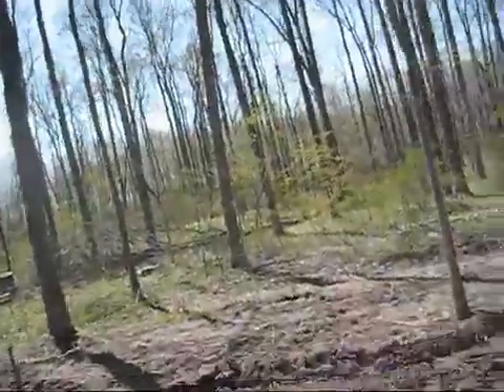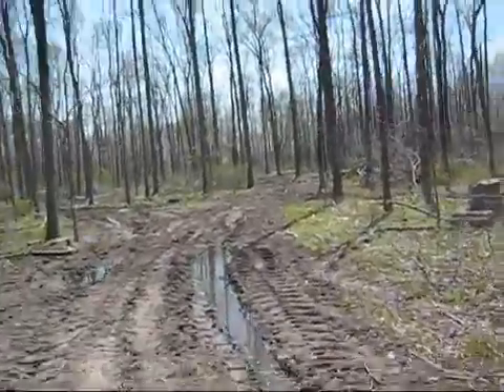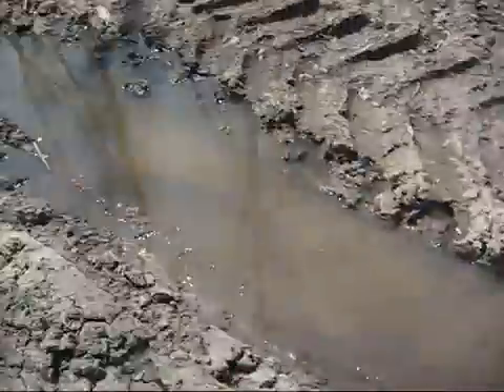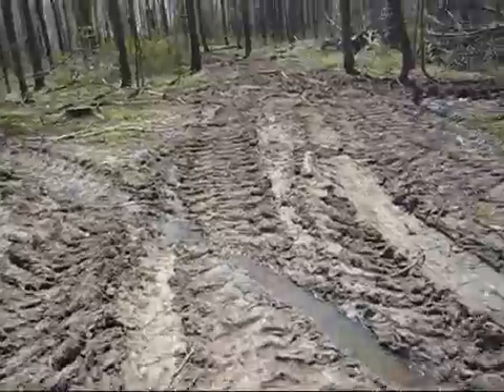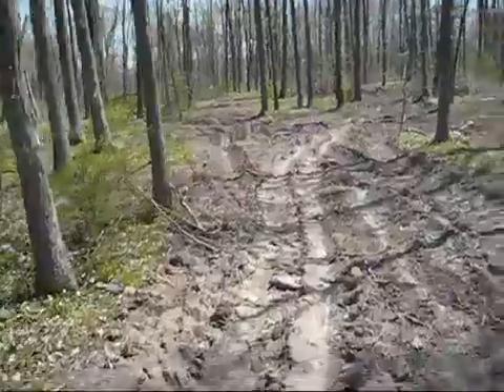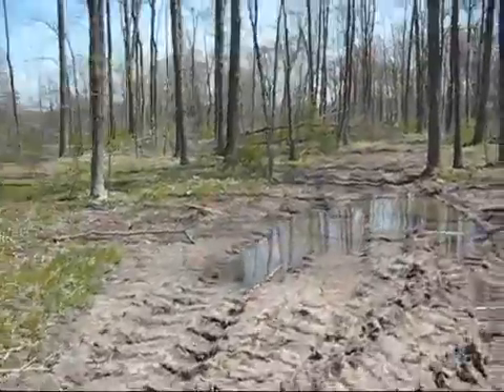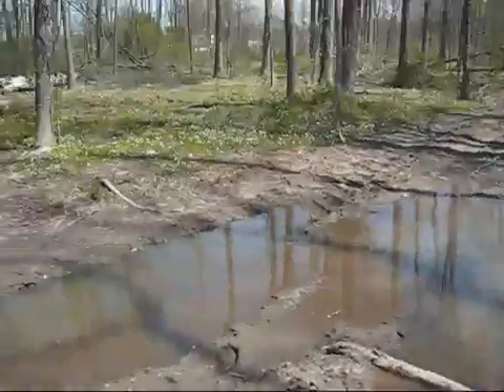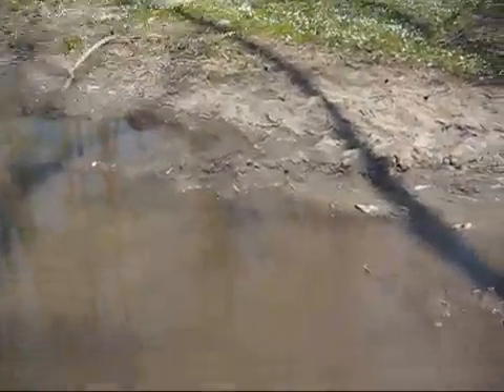Toad Tadpoles- Part 1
A couple toads laid there eggs in the wrong area, which is death for there tadpole but lucky for them im here to help them live.